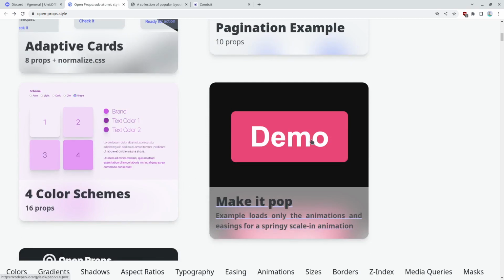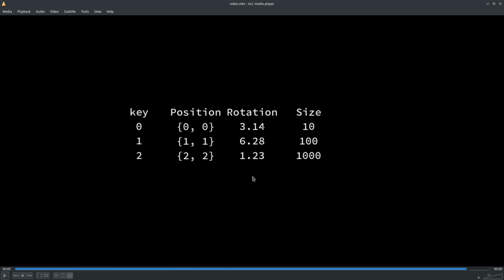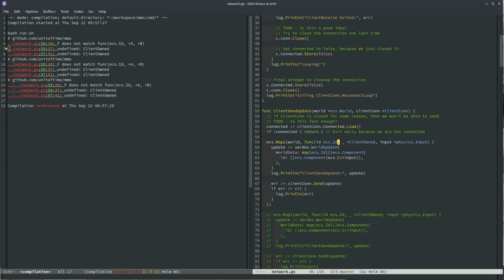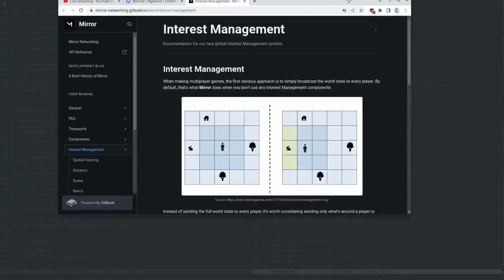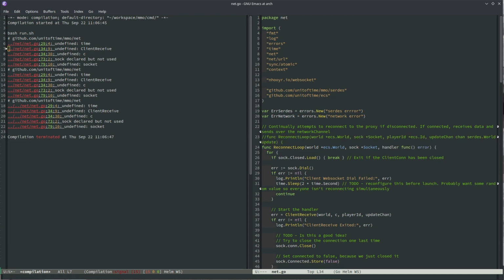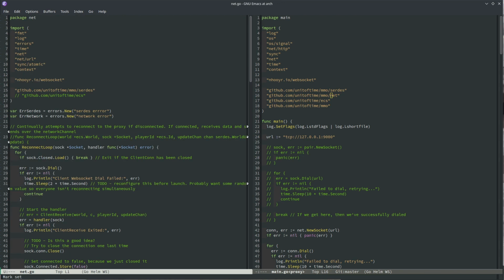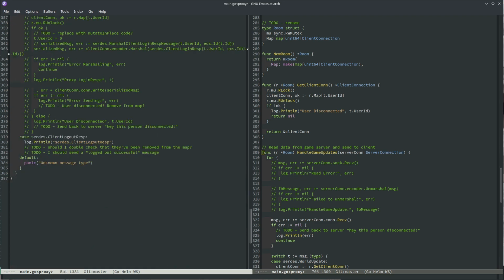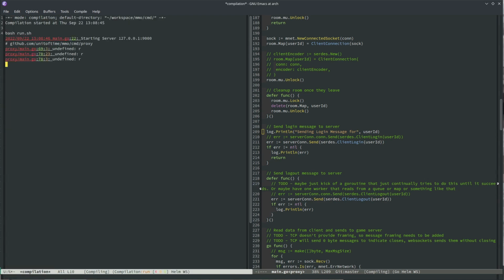[051 Golang Gamedev] MMO Network Rearchitecture Part 3